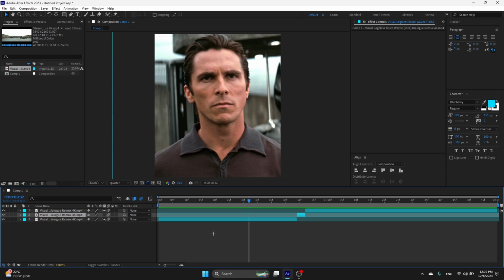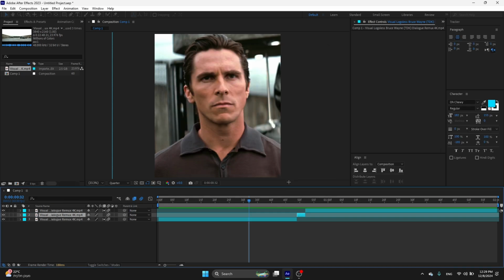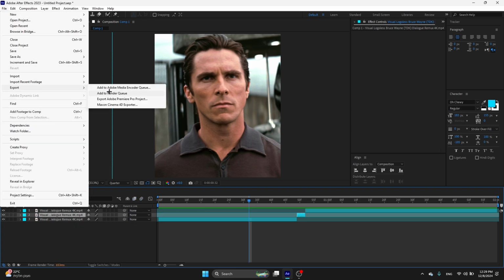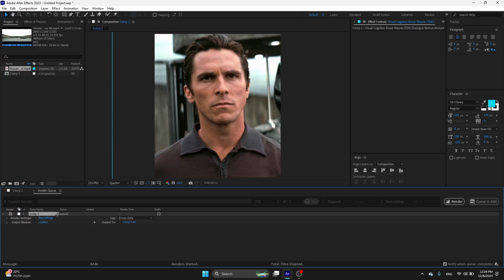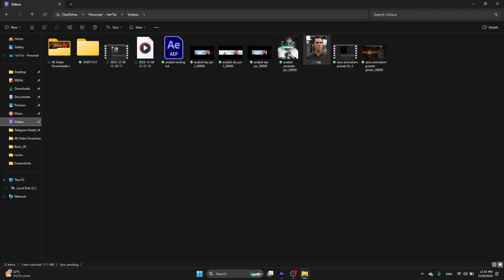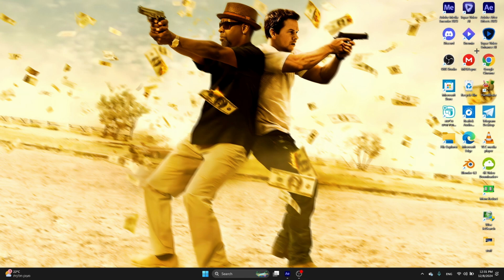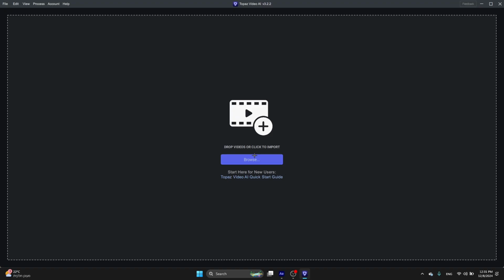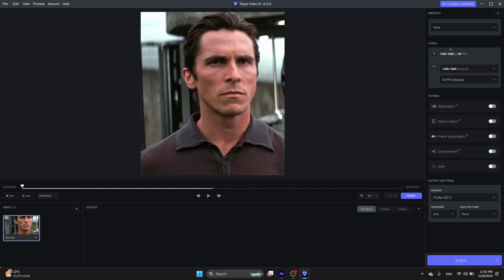fix FRAME BLENDING GLITCH problem in 1 minute - after effects tutorial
(how to fix frame blending glitch in after effects)